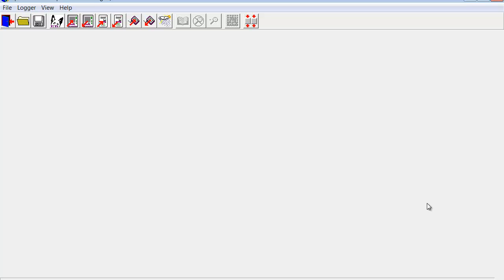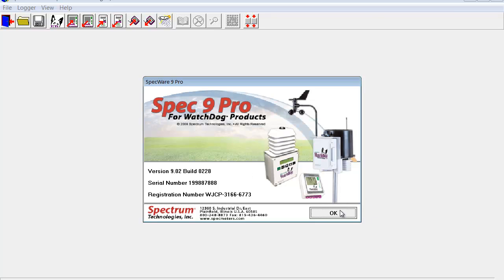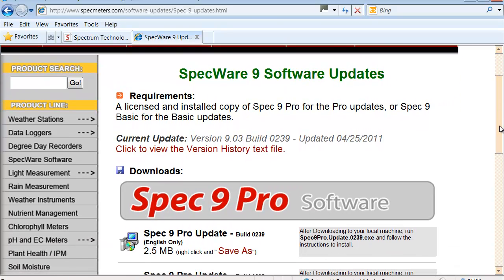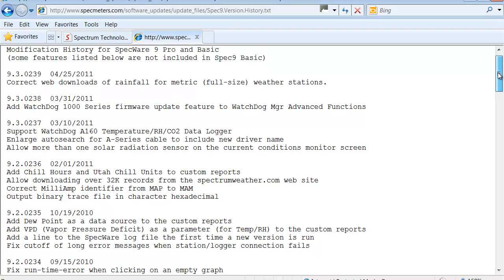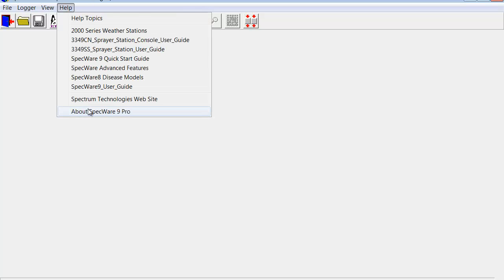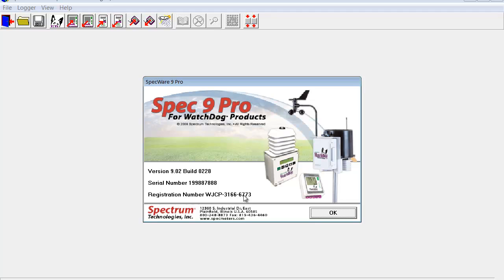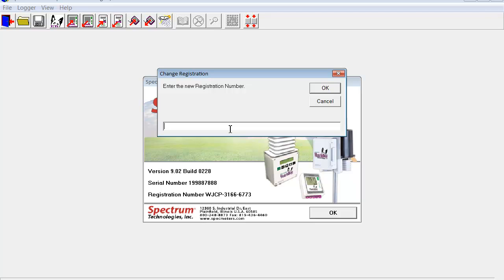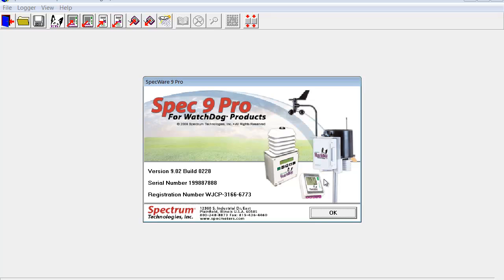Activating SpecWare Disease Models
How to activate previously purchased disease models and free trials.   Includes info on how to update your software.